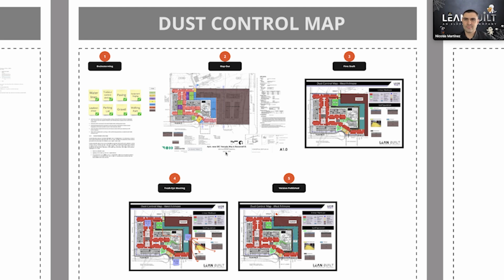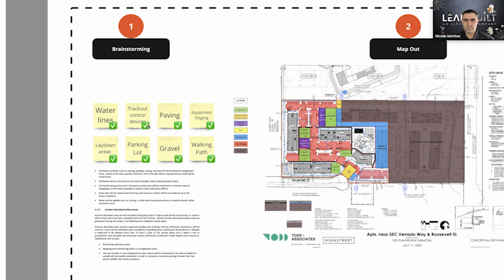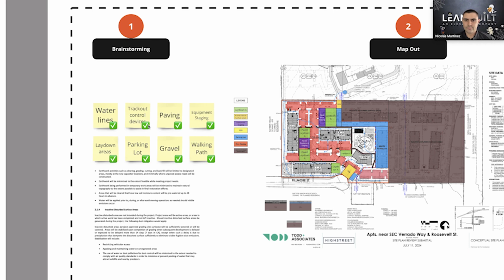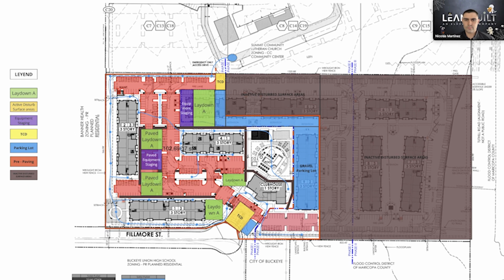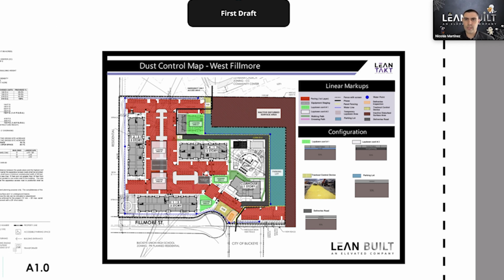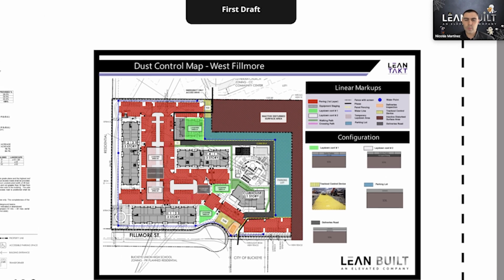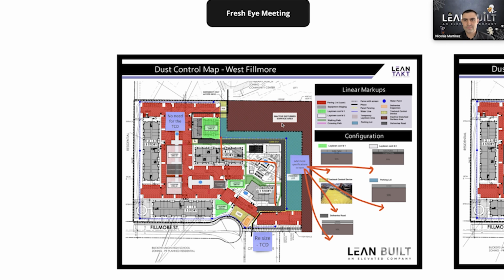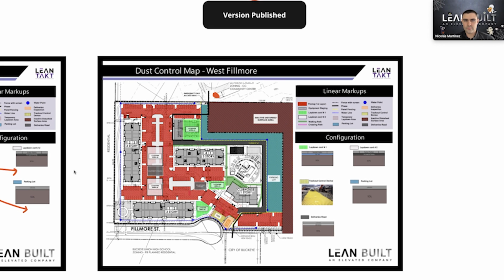How to Create a Dust Control Map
In this video, we walk through the steps of creating a dust control plan for a construction site, from brainstorming ideas to finalizing the plan. Join us as we discuss key strategies, tools, and best practices for ensuring effective dust control.